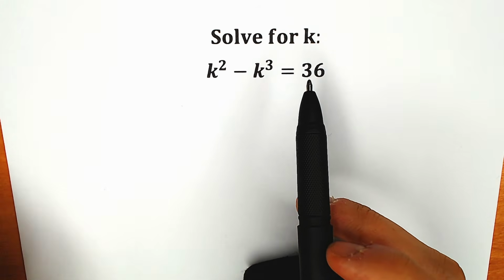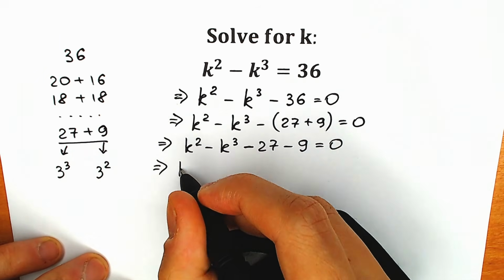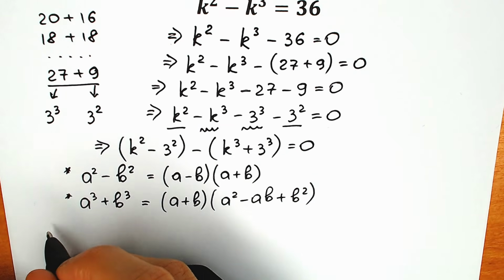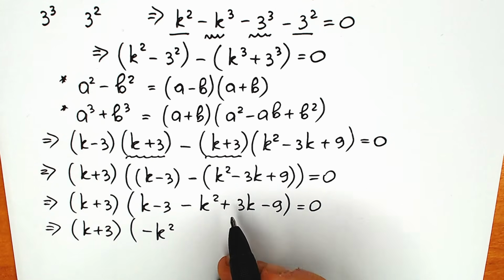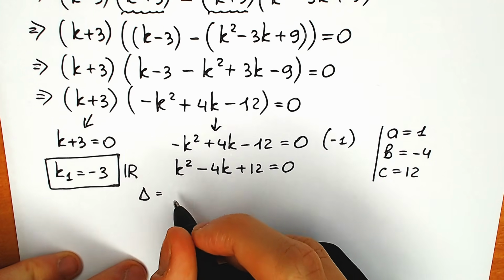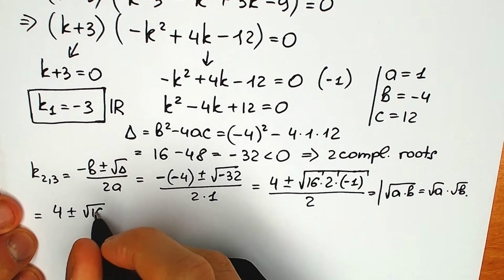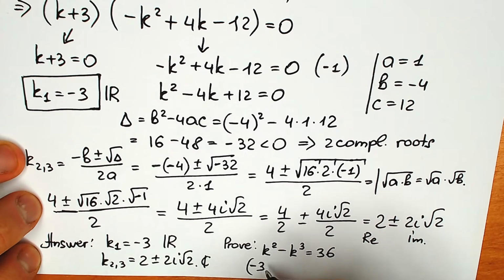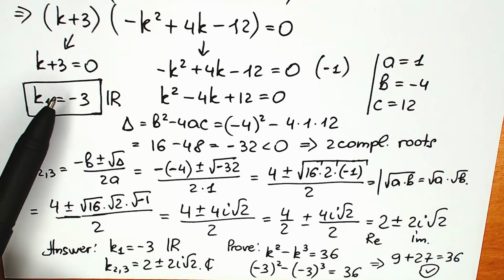Can You Pass Harvard University Entrance Exam?